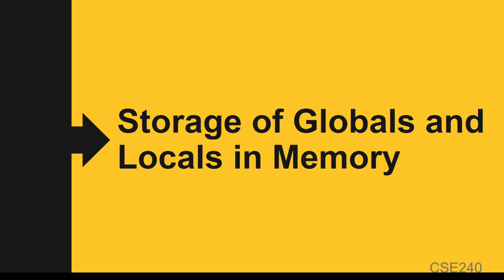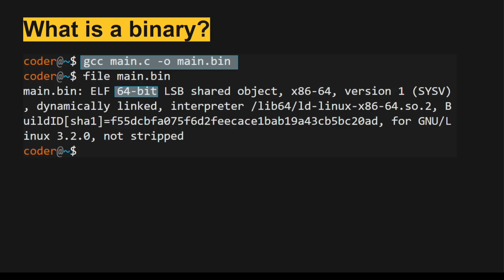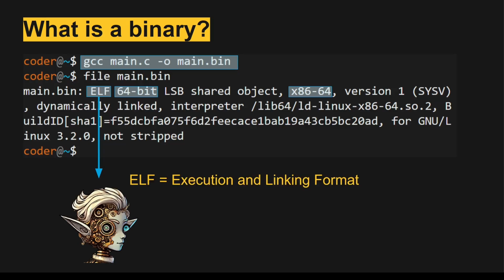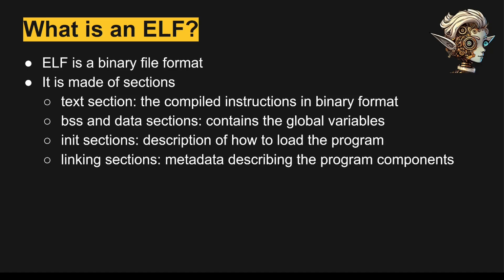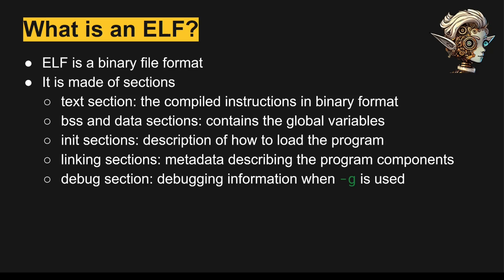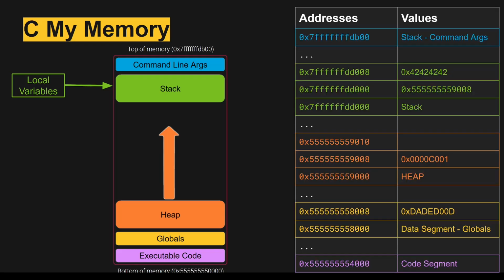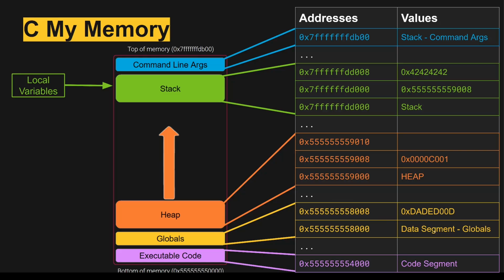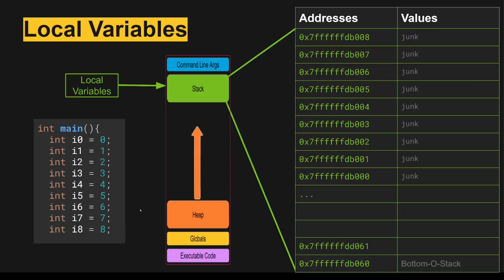2.1.4.0 Global and Local Memory